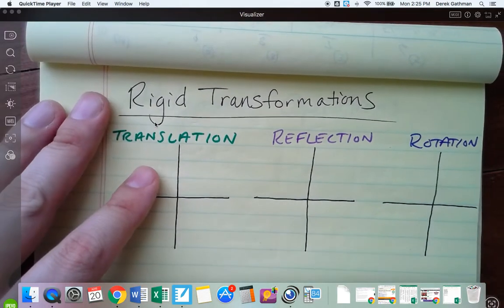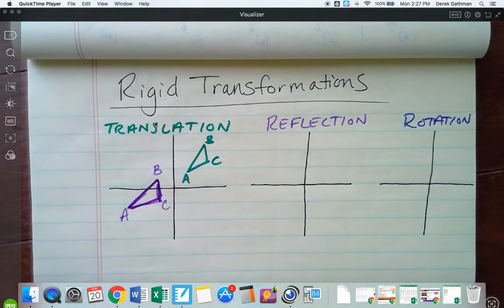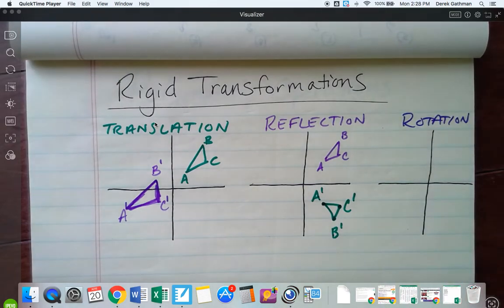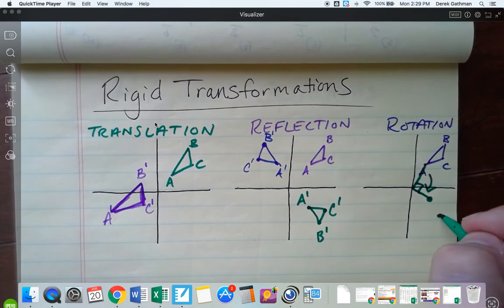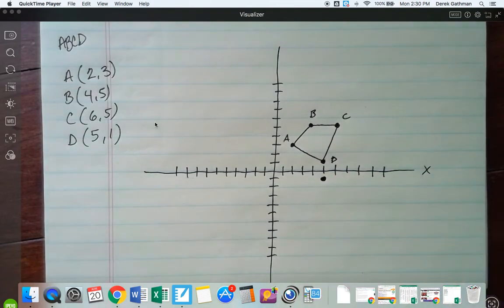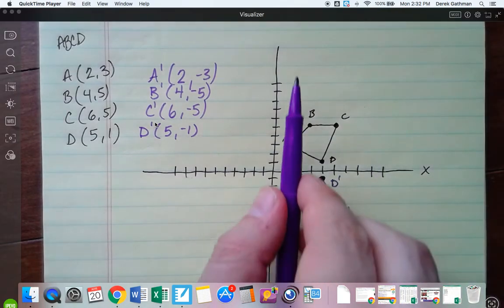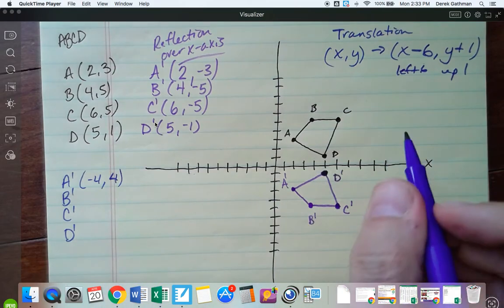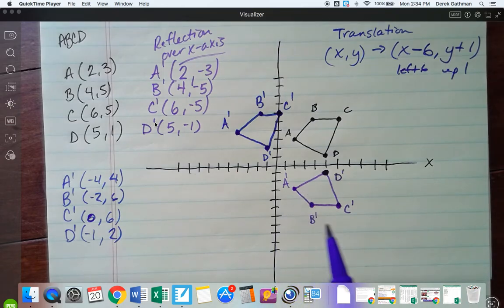Geometry Concept 28 - Rigid Transformations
Brief overview of translations, reflections, rotations and finding coordinates of the image after a translations or reflection.  Size and shape do not change in a rigid transformation!